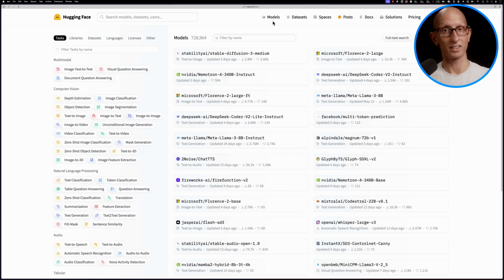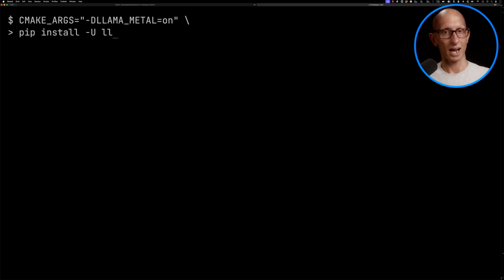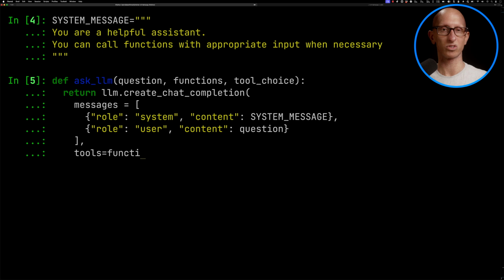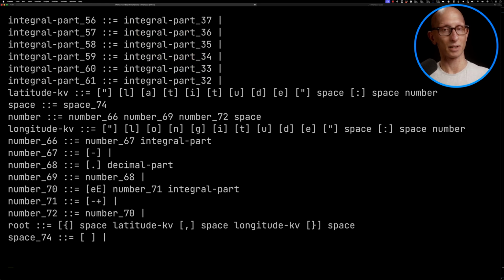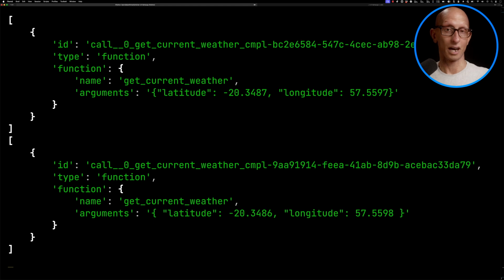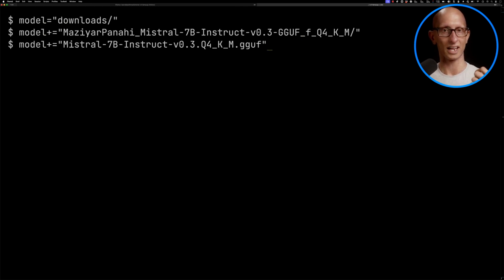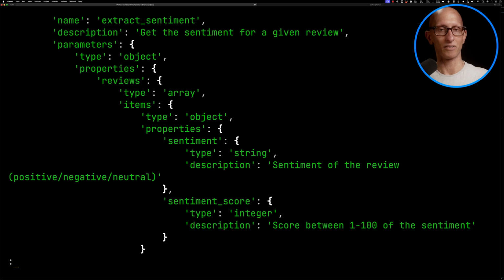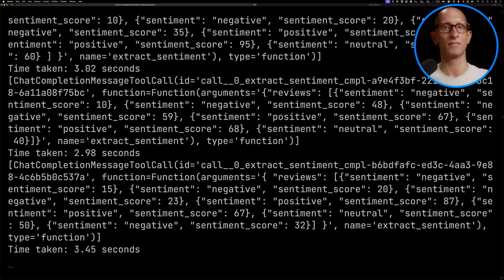Mistral 7B Function Calling with llama.cpp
In this video, we'll learn how to do Mistral 7B function calling using llama.cpp. And it works much better than my experiments with Ollama.